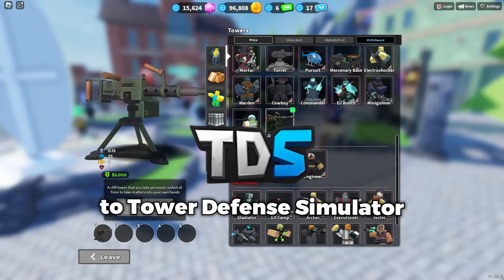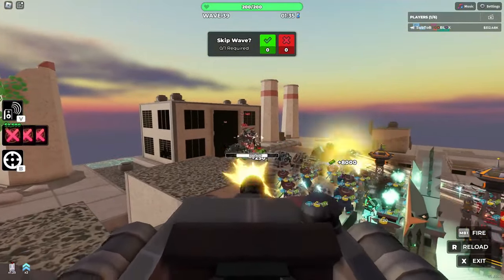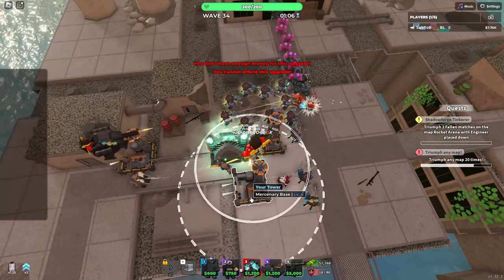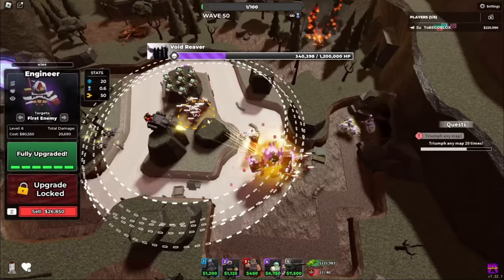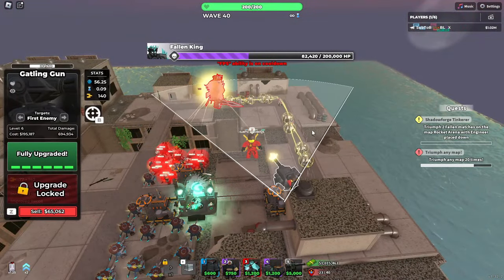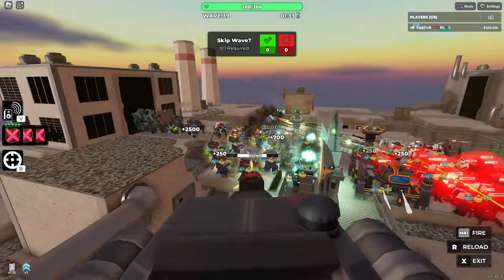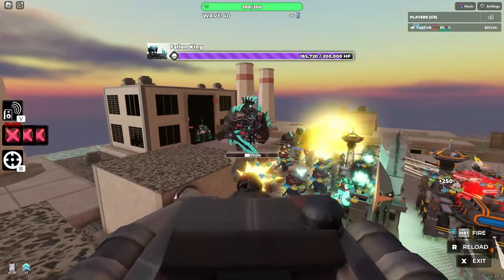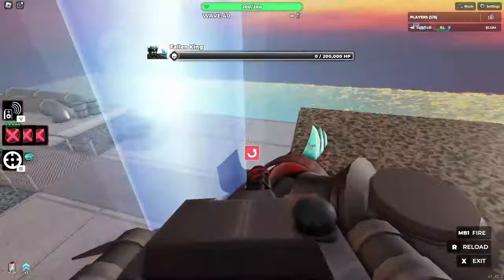5 Gatling Gun Tips You MUST Know In TDS! (Roblox)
The Gatling Gun is the newest tower in Tower Defense Simulator, and since it's so new, some people do not know yet how to use it to its fullest potential. Watch this video to find out how.

0:00 Intro
0:15 Tip 1
0:41 Tip 2
0:58 Tip 3
1:28 Additional Tip
1:42 Tip 4
2:07 Tip 5
2:39 Outro

Music Used
@officialphoqus - Ducky Boom
@officialphoqus - Duck Hunting
@officialphoqus - Gun Slinging Madness
@officialphoqus - Shellshock
@officialphoqus - Stardust